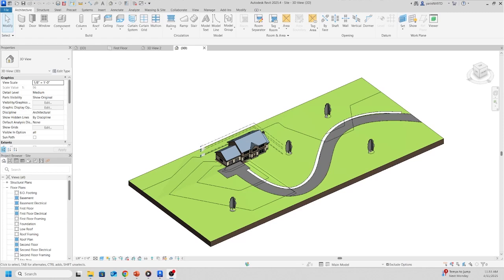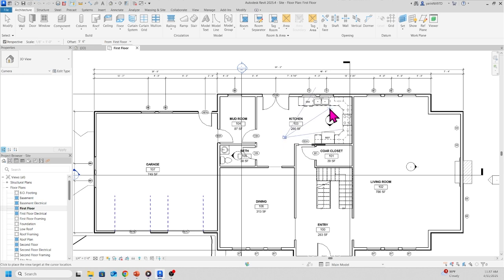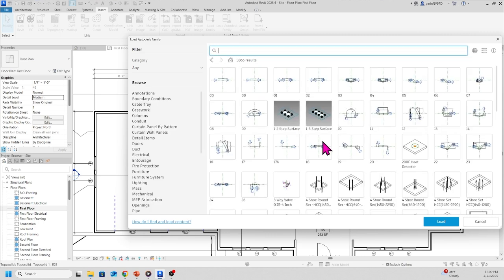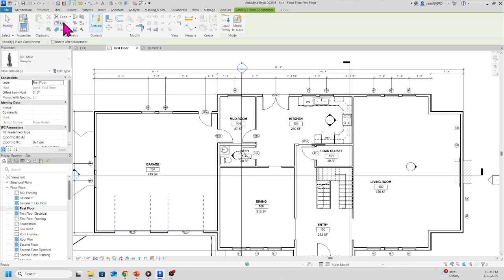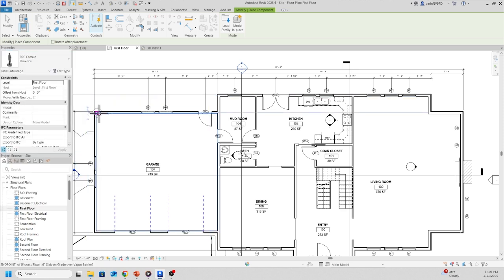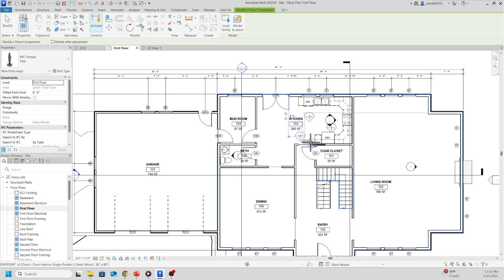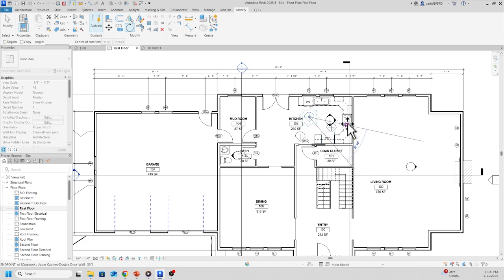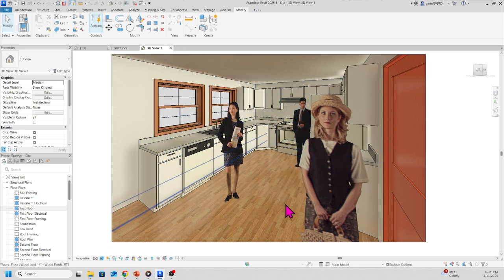Adding People to Revit 2025